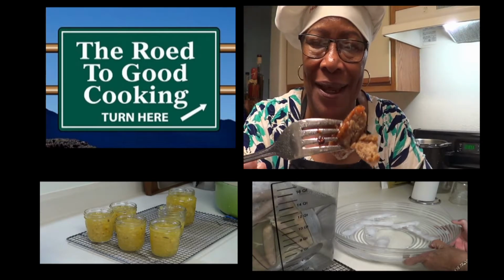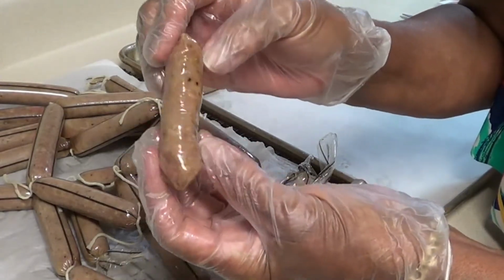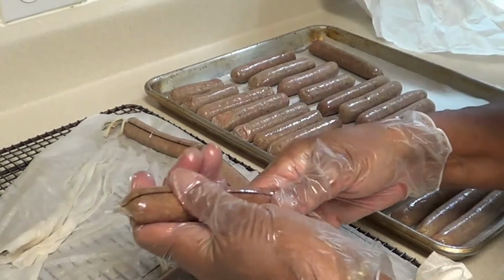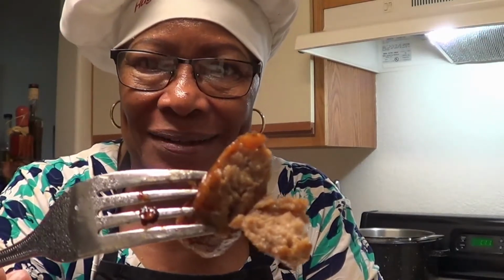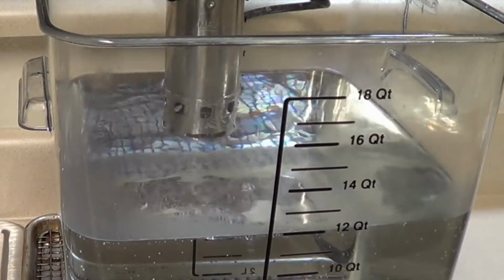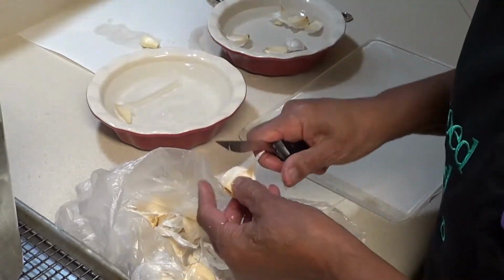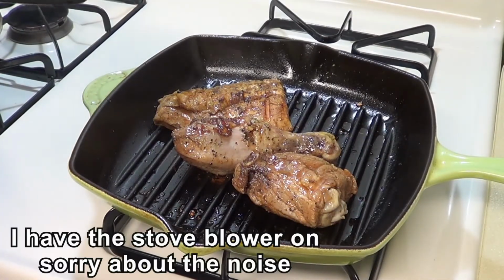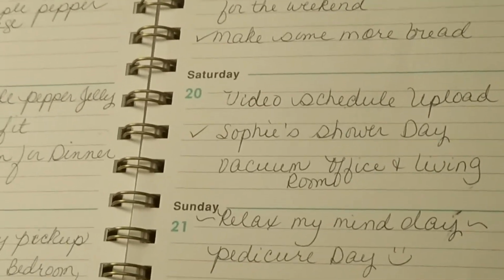Ms J Cooks Exercise Info and Vlog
In this video Ms  J Cooks Exercise Info and Vlog. I will be sharing a delicious Grilled Pineapple Sausage recipe that was shared by Eric of 2 Guys & A Cooler.  I will also show you one of my favorite Sous Vide Chicken and Garlic Confit recipe. I will show you my Yoga Morning Stretch routine information. Thanks for stopping by The Roed to Good Cooking.

If this is your first time visiting my channel WELCOME. That way you will be notified the next time I upload a new video.  If you enjoyed this video give it a BIG THUMBS UP.

*Here's Eric's video "Doing this one thing while making sausages could KILL you, please STOP!"

Nicewell Food Scale, 22lb Digital Kitchen Scale Weight Grams and oz for Cooking Baking, 1g/0.1oz Precise Graduation, Stainless Steel and Tempered Glass.

Gradient Fitness Stretching Strap for Physical Therapy, 12 Multi-Loop Stretch Strap.

Le Creuset Enameled Cast Iron Signature Square Skillet Grill, 10.25", Caribbean.

Le Creuset Enameled Cast Iron Panini Press, 9", Licorice.

To get help on growing and improving your YouTube channel signup for Tube Buddy. You will learn some really helpful tips on how to be successful on YouTube.

Much Love,
Ms. J and Sophie
00:00 Introduction
00:45 Cooking sausage Sous Vide
05:20 Chat about Curing Salt
07:38 Storing my Sausage
09:15 Cooking Sausage links
11:05 Taste test time!
13:20 Digital Scale info
14:49 Cooking my Tacos
15:43 Sous Vide cooking
21:34 Grilling my Chicken
23:57 Lunch time!
25:05 Yoga Stretch info